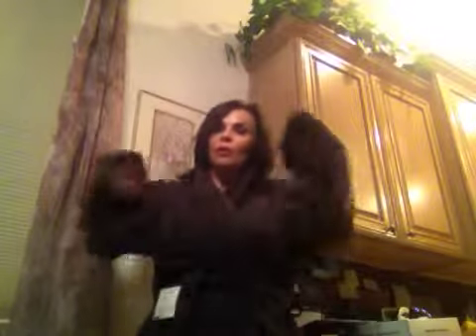American Linen Bathrobe Review